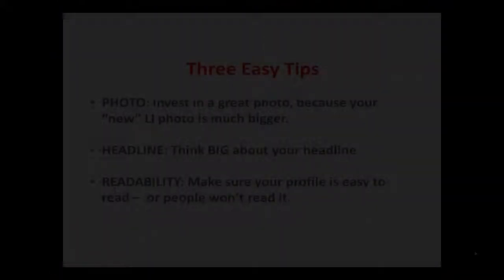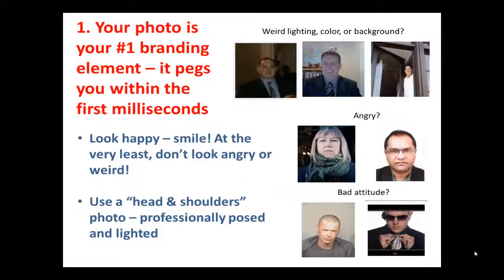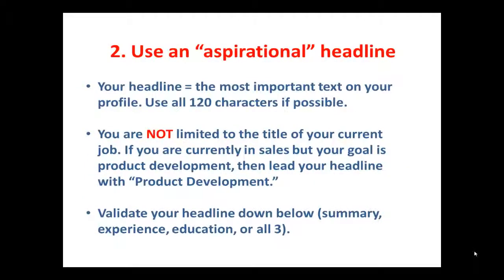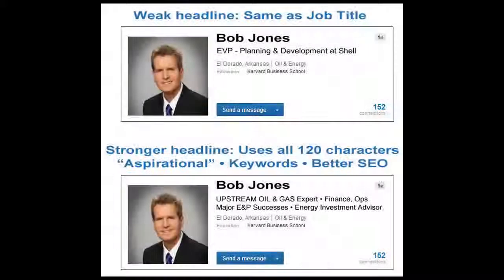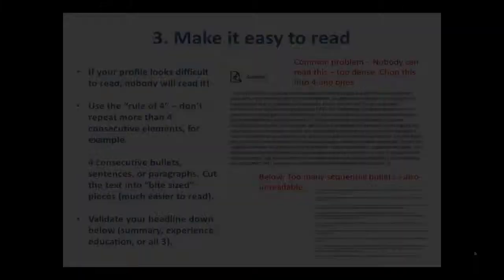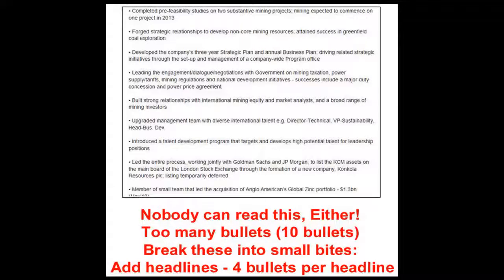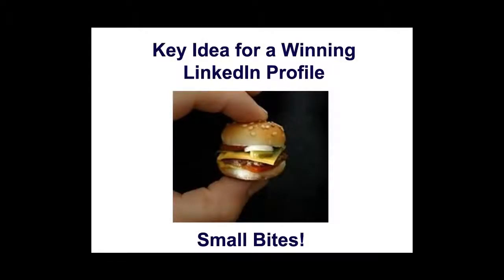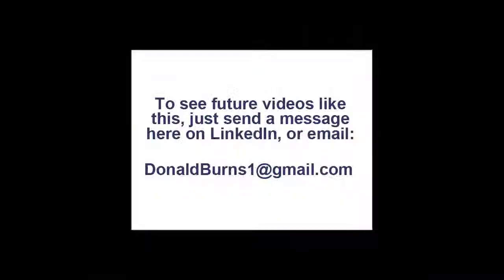LinkedIn 911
Three easiest ways to improve your LinkedIn profile